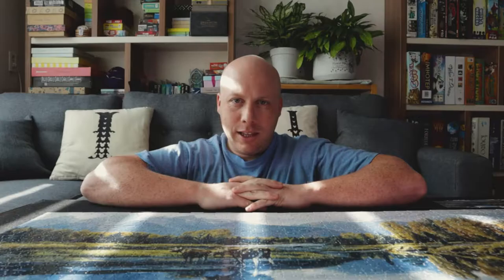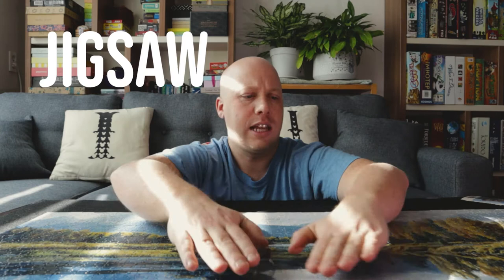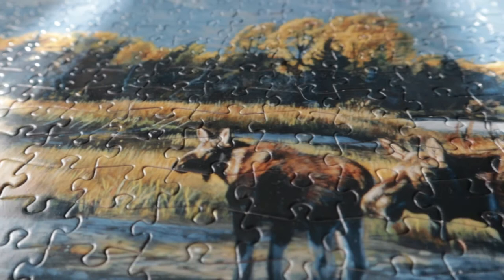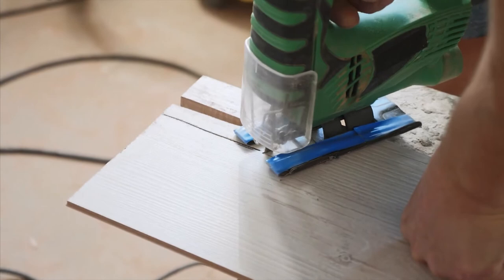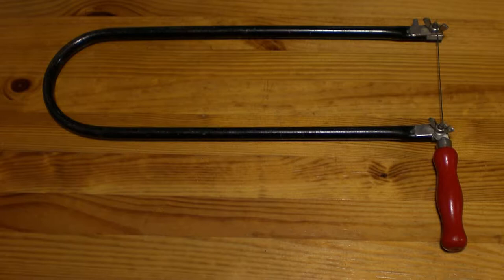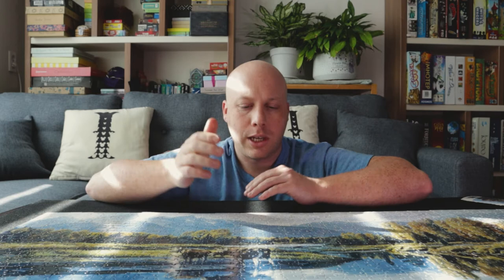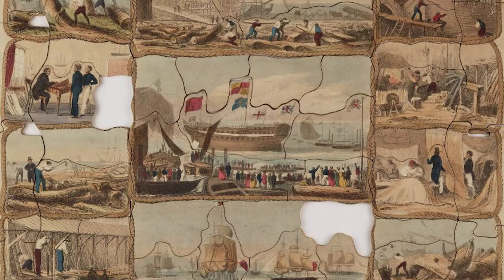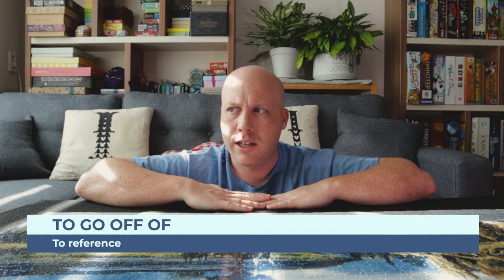Jigsaw Puzzles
The history of jigsaw puzzles is interesting.  For example, they were never made with a jigsaw.

Spilsbury Puzzle: By Creator:John Spilsbury - This file has been provided by the British Library from its digital collections.Catalogue entry., CC0,

Old Puzzle: By Betts, J. [author] - Digital BodleianThis file comes from the John Johnson Collection of Printed Ephemera.This file comes from the Bodleian Libraries, a group of research libraries in Oxford University.This tag does not indicate the copyright status of the attached work. A normal copyright tag is still required. See Commons:Licensing., Public Domain,